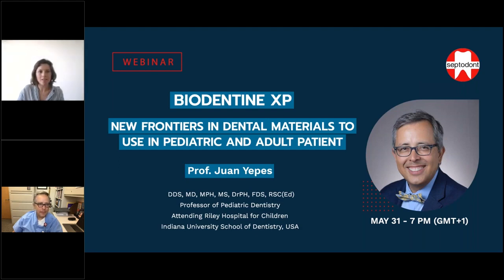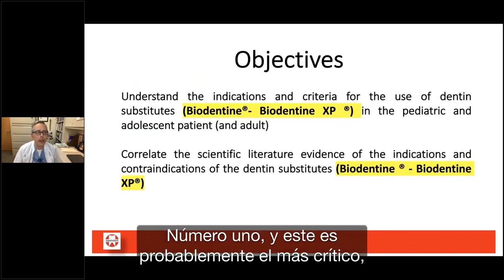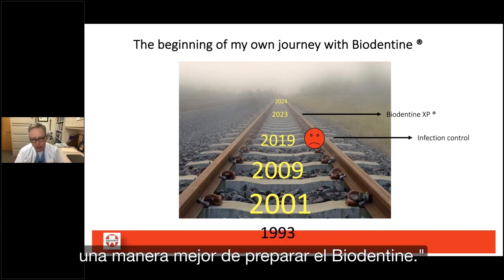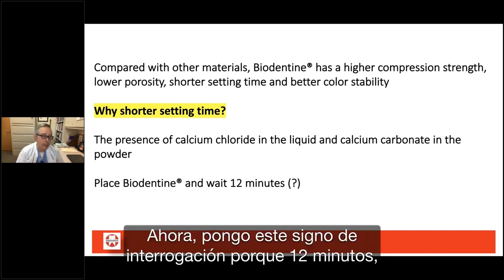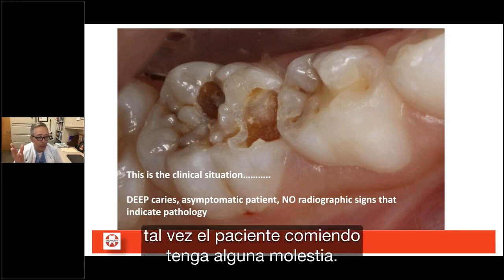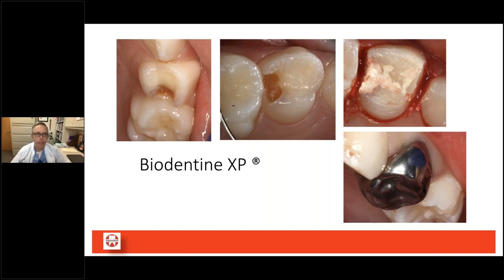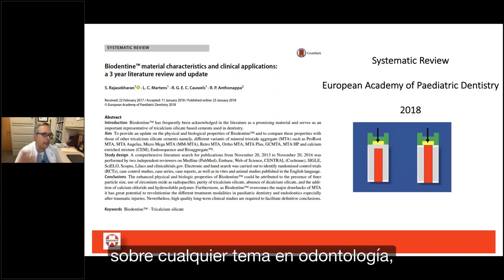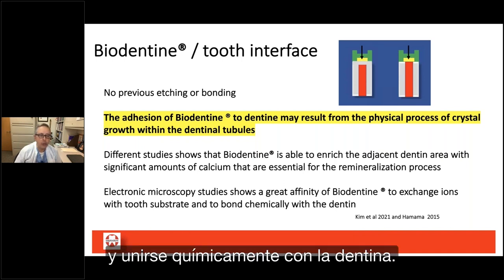Biodentine XP - NEW FRONTIERS IN DENTAL MATERIALS TO USE IN PEDIATRIC AND ADULT PATIENT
✔️ Review the definition of bioactive materials
✔️ Discover Biodentine XP, your new dentine restoration system for a brand new eXPerience
✔️ Explore the wide range of restorative indications of Biodentine XP in the pediatric and adult patient
✔️ Review scientific literature evidence supporting the multiple successes & clinical benefits of Biodentine